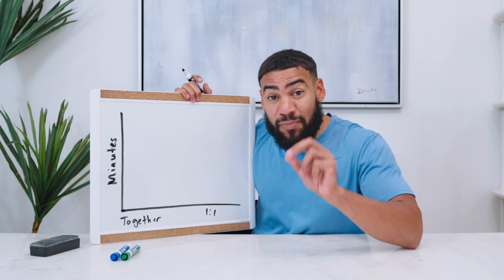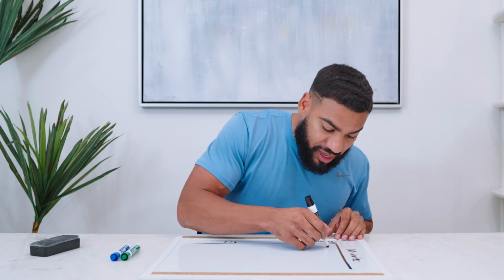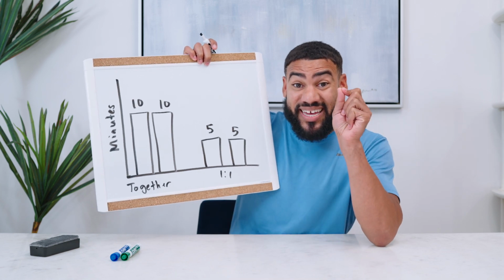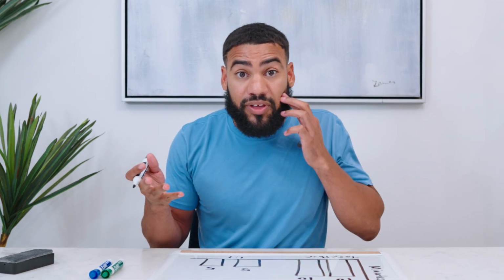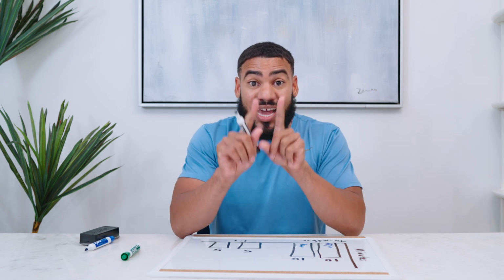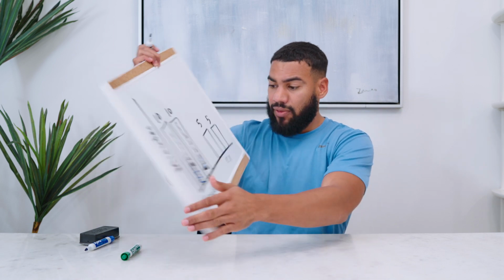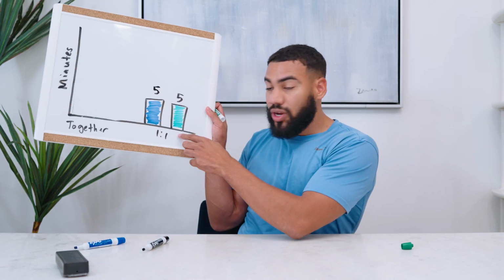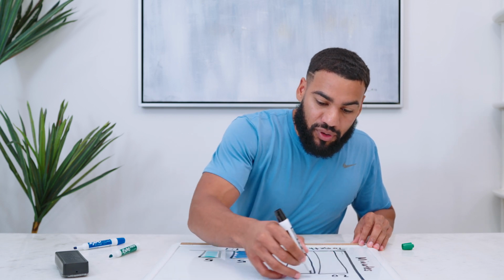Should You Teach Your Kids Together or 1:1?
If you're the parent of multiple little ones who wants to start working with them at home, you've probably wondered whether you should teach your kids together or 1:1. In this video, I'll explain how both of these options will impact the learning time to help you figure out which is best for you and your children.

I wrote more to help you plan for teaching more than one child to read

HOW I CAN SUPPORT YOU TO HELP YOUR CHILD LEARN TO READ

💻 Find my FREE 30 min workshop, courses, cards and more